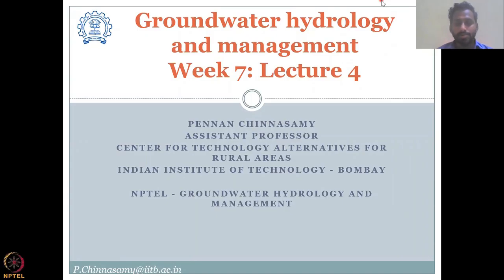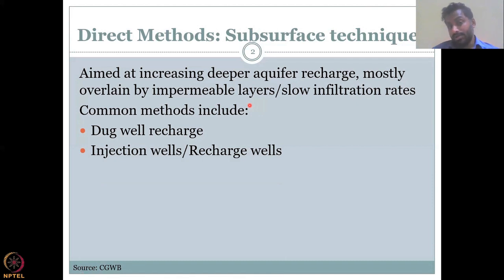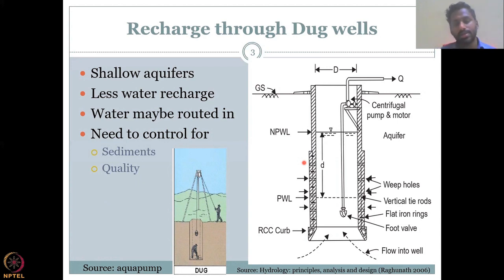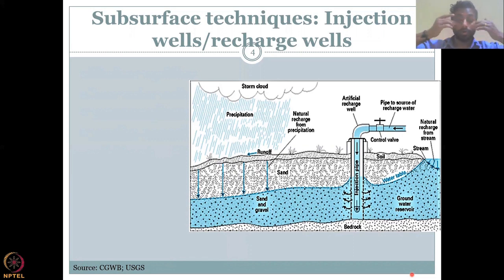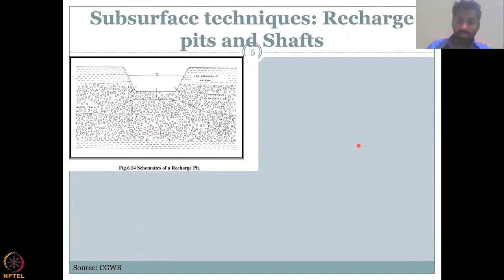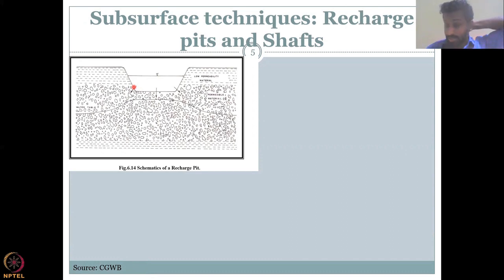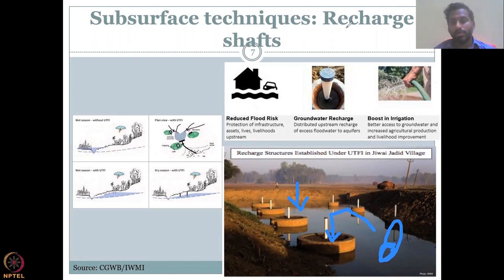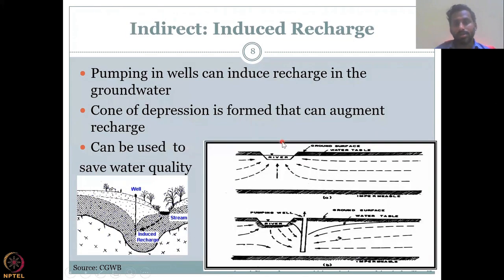Lecture 34: Constructing aquifers using groundwater data Part - 4